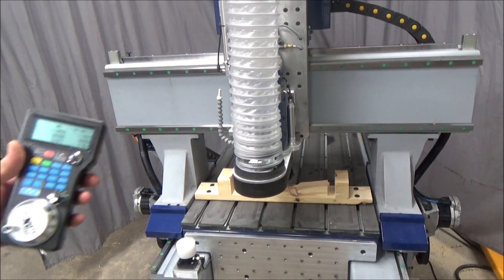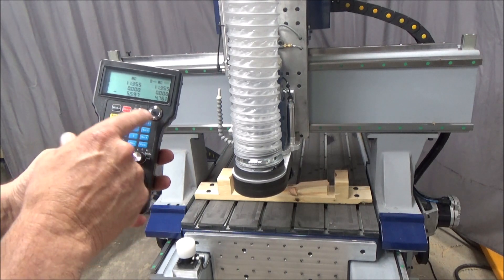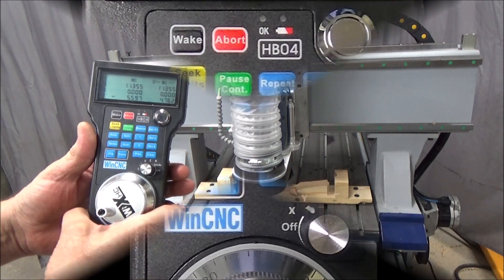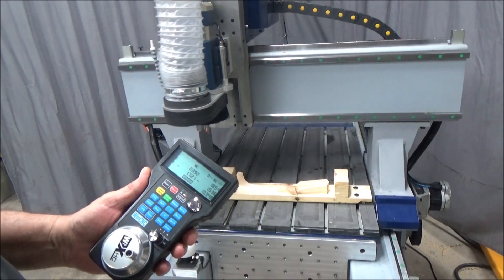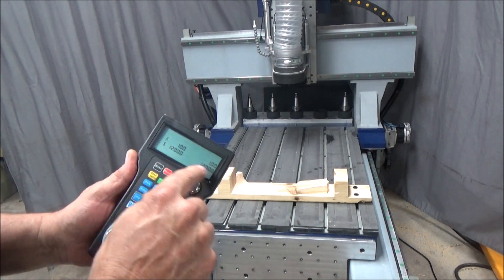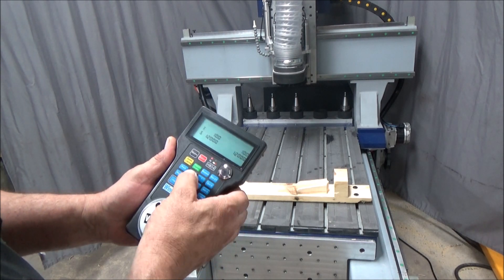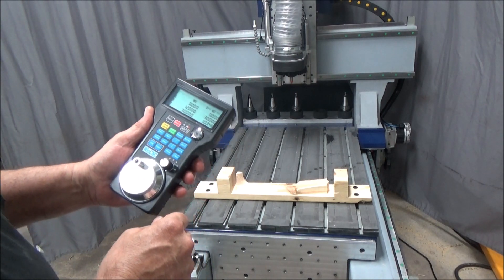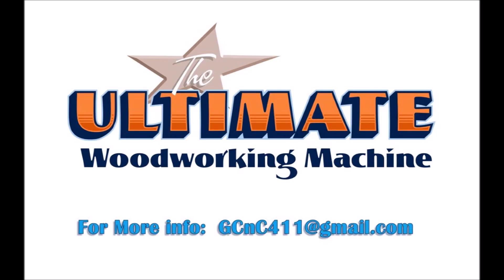WinCNC Wireless Pendant on Ultimate Woodworking Machine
Video showing operation of the WinCNC version of the XHC wireless pendant for CNC machine use.